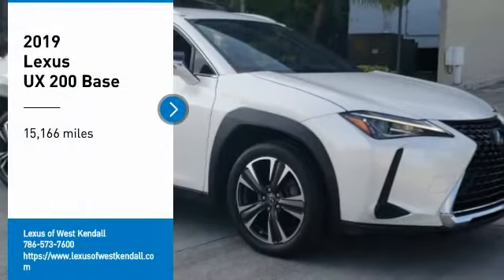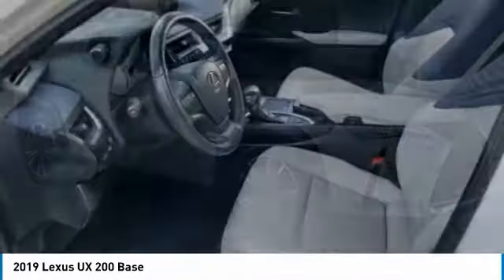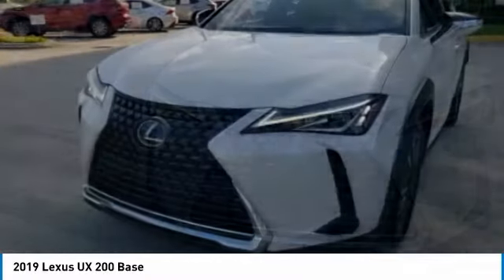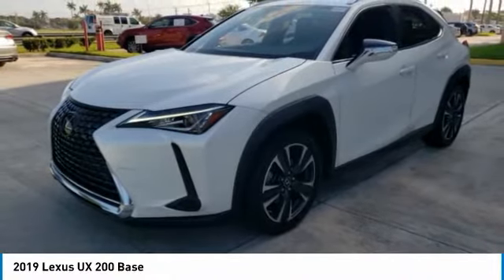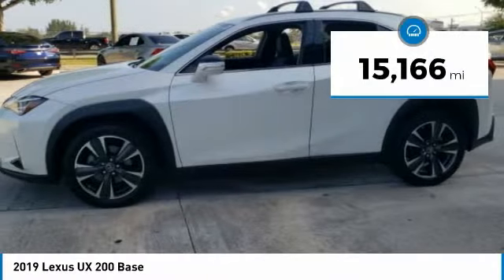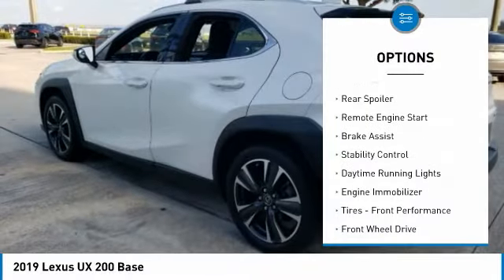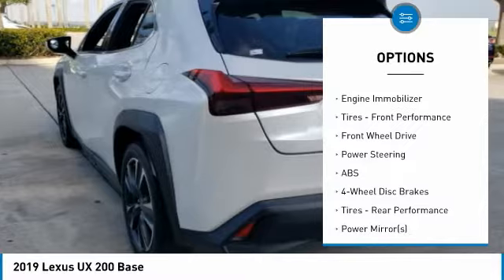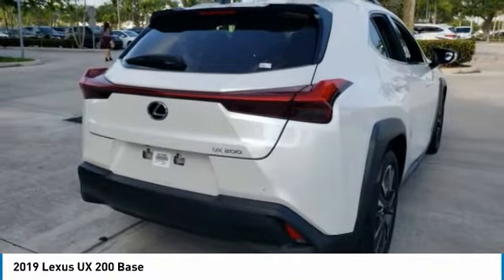2019 Lexus UX N32132A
2019 Lexus UX 200 Base